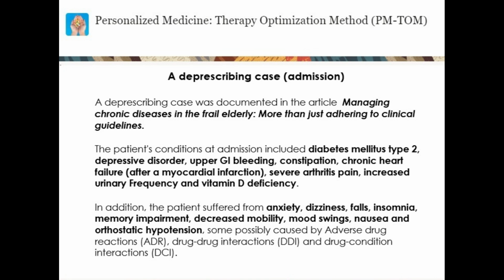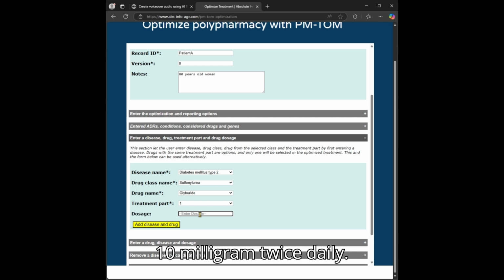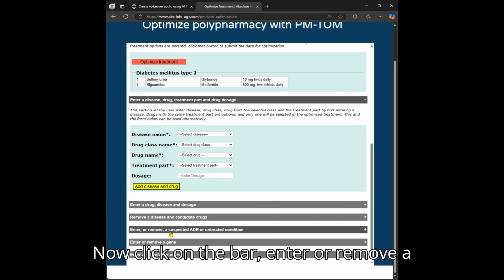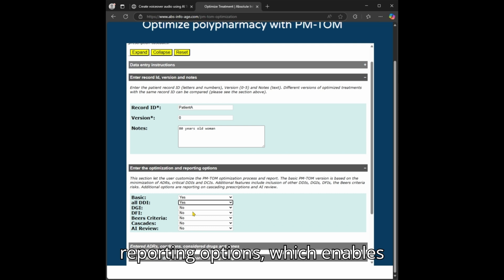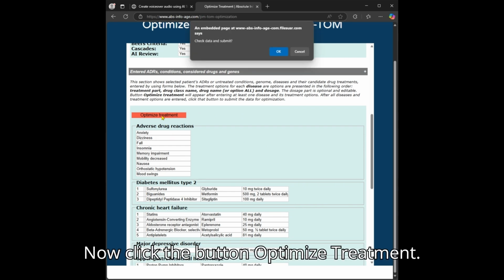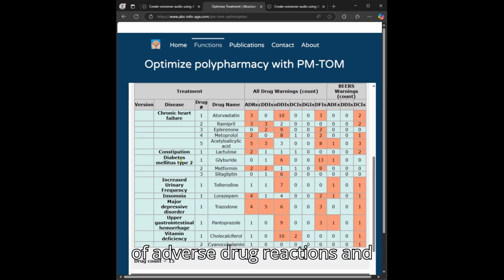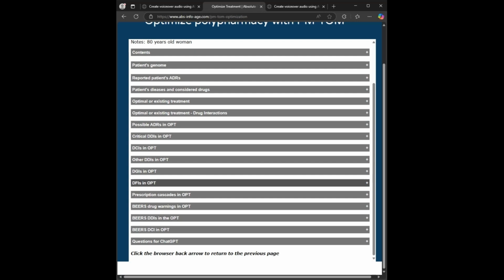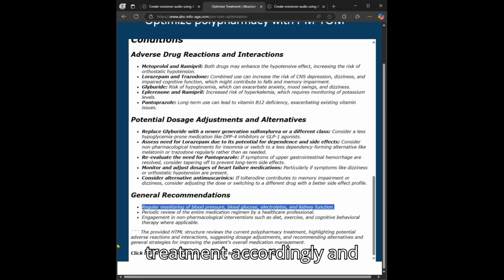Polypharmacy Optimization with PM-TOM: Basic features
This video demonstrates how to use the PM-TOM Web application using the admission health record of a deprescribing patient. and follow the video instructions. The next video explains how to optimize patient discharge treatment using PM-TOM and ChatGPT, as well as prepare a deprescribing plan.